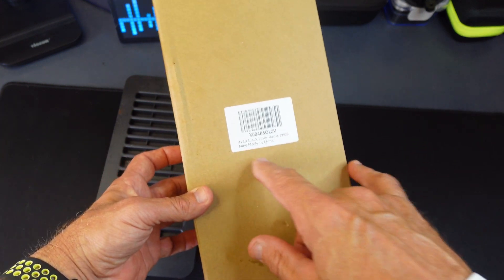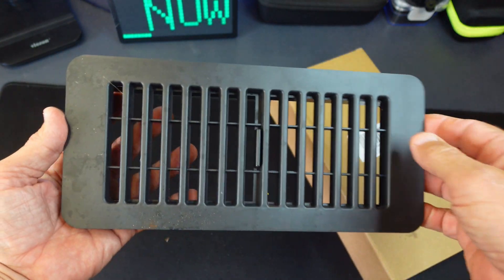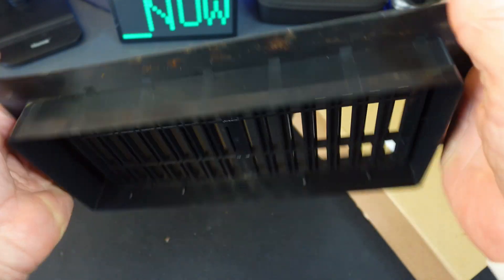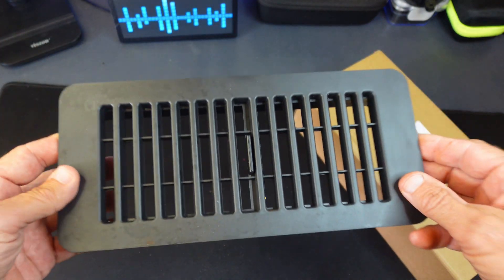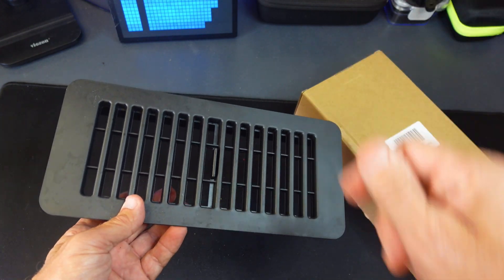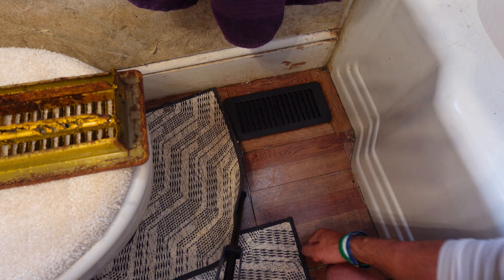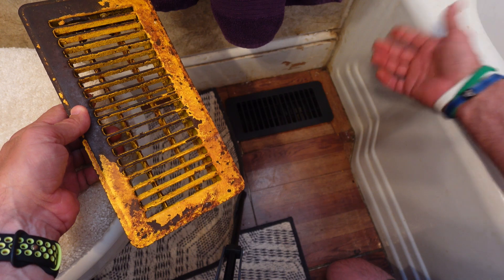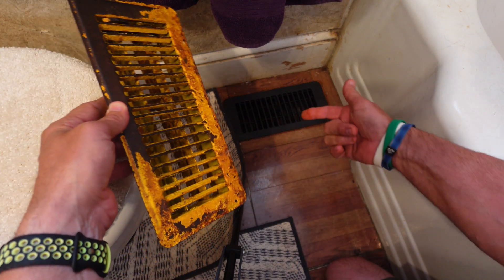Amazon Adjustable 4x10 Floor Vent Covers - Unboxing/Review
*4x10 Floor Vent Covers*

Floor Vent Covers, Plastic Floor Register 4x10, Adjustable Decor Grates for Home Floor Sidewall Office or Ceiling Vent, Vent Covers for Home Floor 2 Pcs, Black
Floor Vent Covers: Constructed from sturdy and plastic, these vent covers for home floor are suitable for air conditioning, cooling, and heating systems, ensuring the vent covers maintain their original condition and durability in any environment.
Perfect size fit：The size of the vent covers for wall is 4 x 10 inches, suitable for most standard air duct opening sizes, The dimensions provided in the product specifications refer to the size of your duct opening, please measure the length and width of your floor vent opening before ordering.
Easy Installation: Floor registers 4 x 10 feature a convenient design, requiring no complicated installation steps. Simply place the floor register black over the vent opening and securely fasten it in place.
Wide Application：The vent cover is not only suitable for homes, but also for floors, ceilings, or wall vents in restaurants, hotels, and office spaces. This floor register cover has a modern, minimalist appearance, perfect for various home decor styles, while the air vent covers providing the necessary open space for proper air circulation.
Note :If your Vent Length is 9.55"-10.15" and Width is 3.75"-4.15" then you would choose 4 X 10 inch Register.